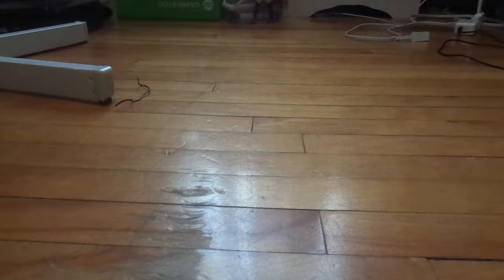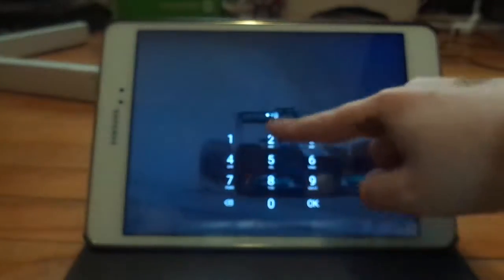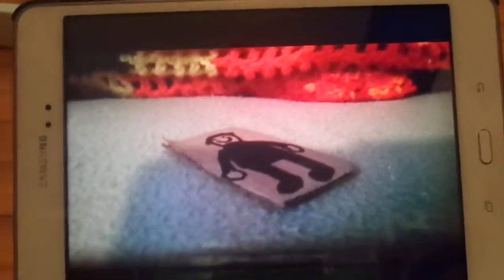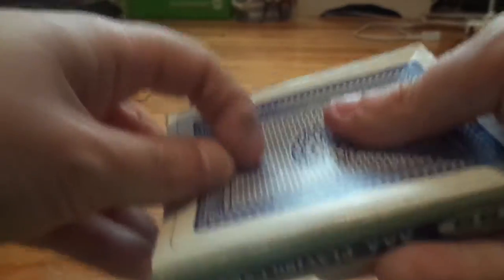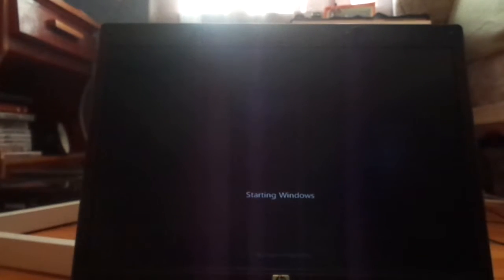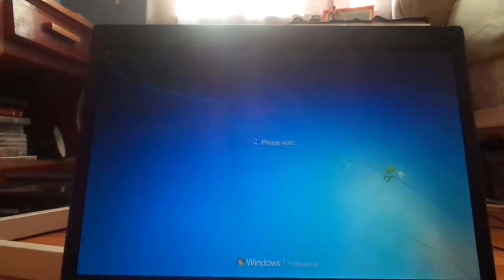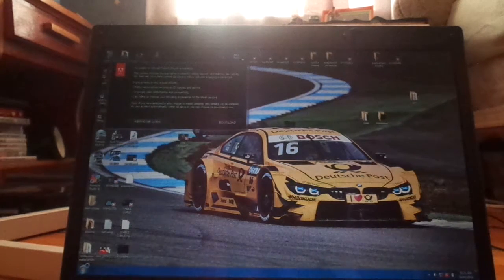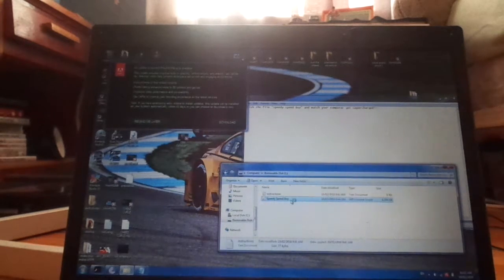jeffy reviews episode 2 // pc H Y P E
ahhhhhhhhhhhhhhhhhhhhhhhhhhhhhhhhhhhhhhhhhhhhhhhhh